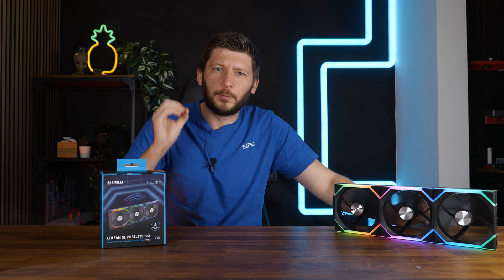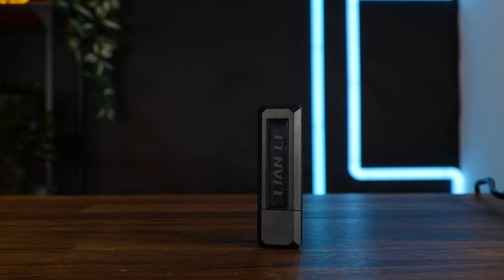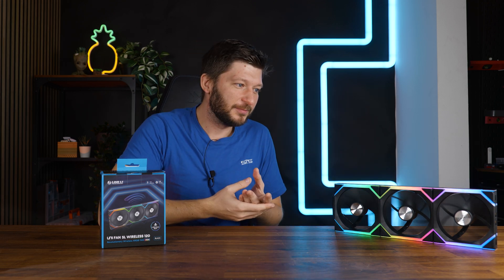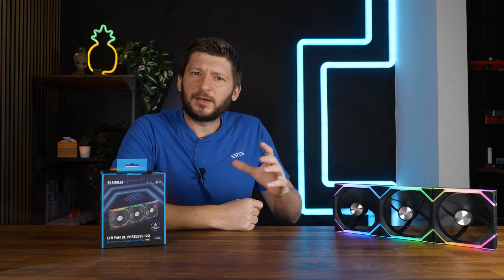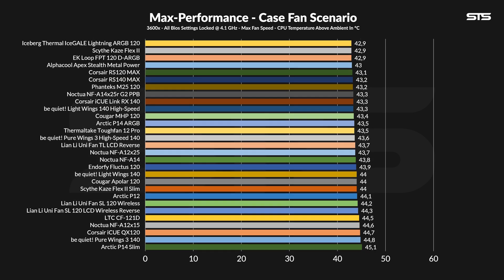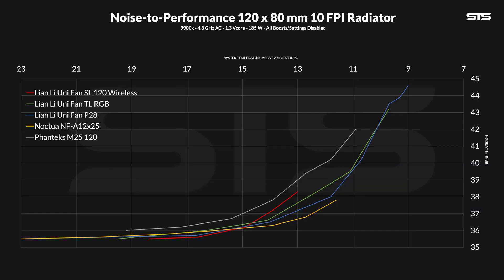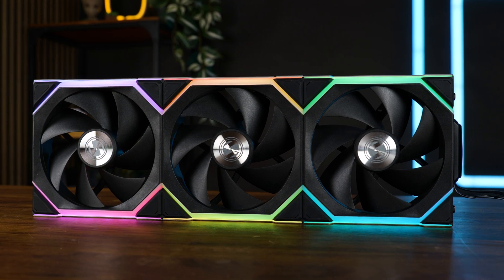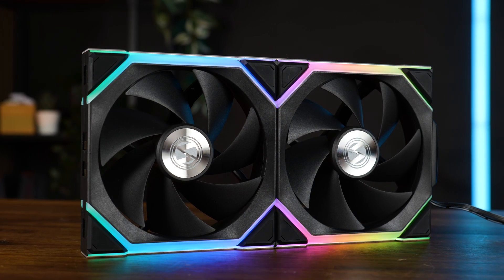The "Wireless" Fan - LIAN LI UNI FAN SL v3 120 WIRELESS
Lian Li just dropped their newest innovation in the Fan market. Featuring "Wireless" control, we can tell the SL v3 Wireless what to do without a physical connection. But what about power?

-- LIAN LI UNI FAN SL v3 120 WIRELESS on Amazon

-- LIAN LI UNI FAN SL v3 120 WIRELESS Manufacturer

- Coming Soon

00:00 Intro Lian Li SL 120 Wireless & Versions
00:50 "Wireless"
05:28 Specs & Features
07:05 Case Benchmarks
08:20 Radiator Benchmarks
09:04 Thoughts
10:55 Bye